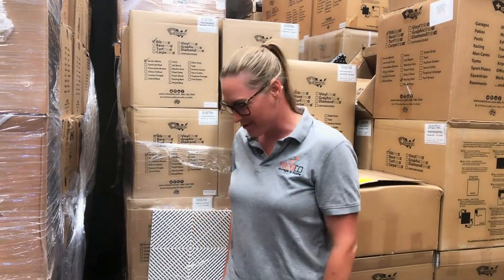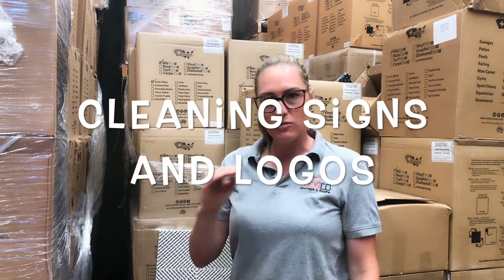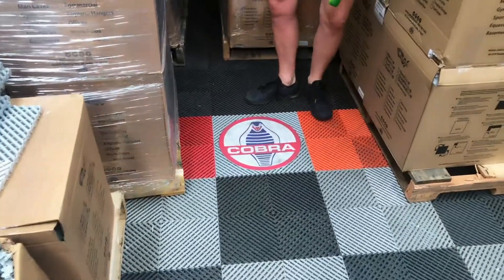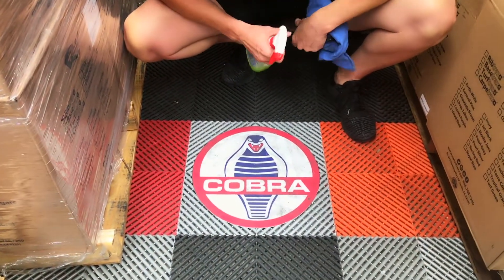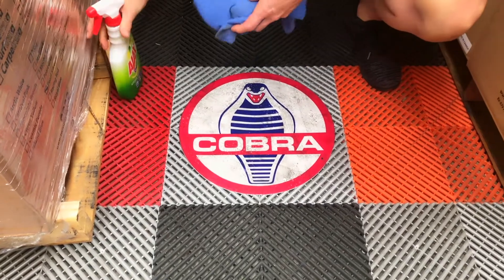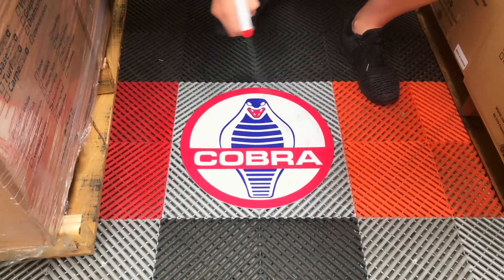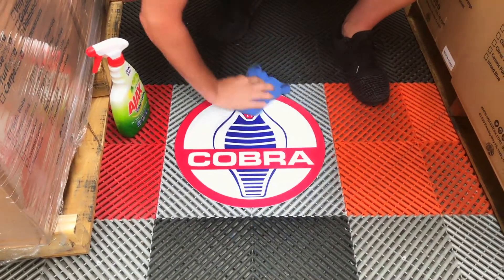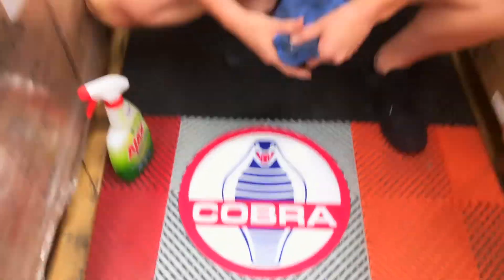Cleaning custom signs and logos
We get heaps of questions regarding our custom signs and logos, and how easy they are to clean.

Well... it's as easy as wiping down your kitchen bench.

Hands up if you're all for low maintenance 🙋‍♂️